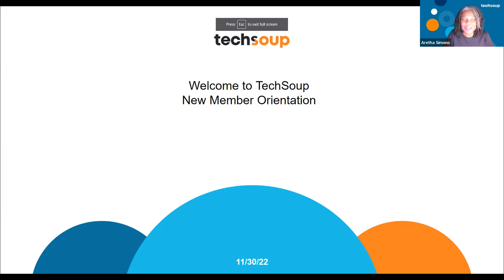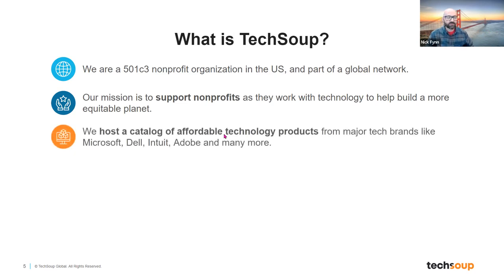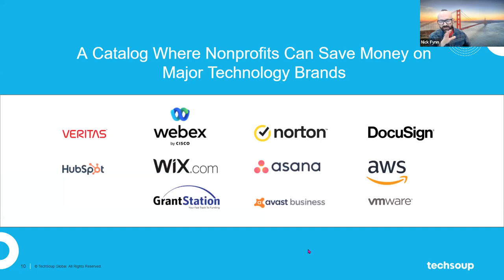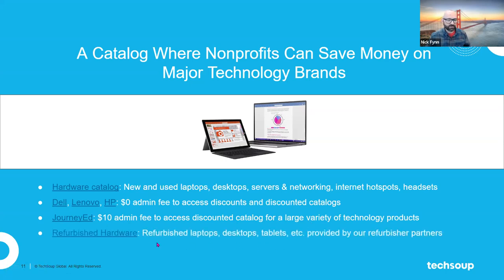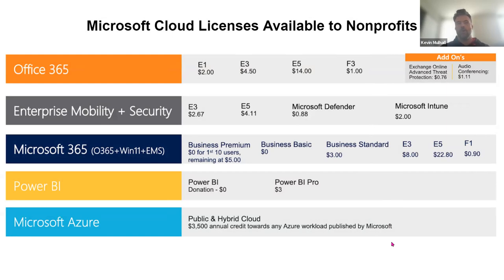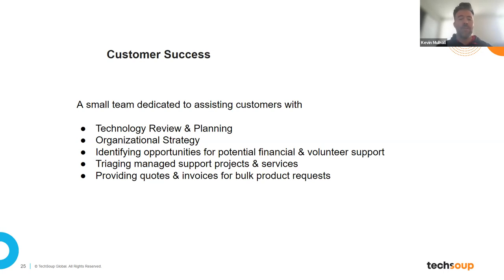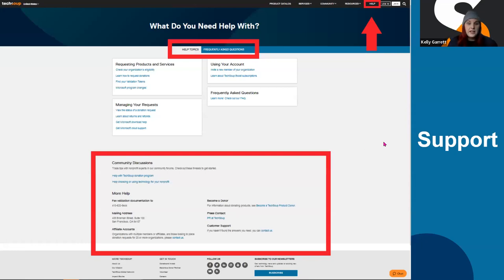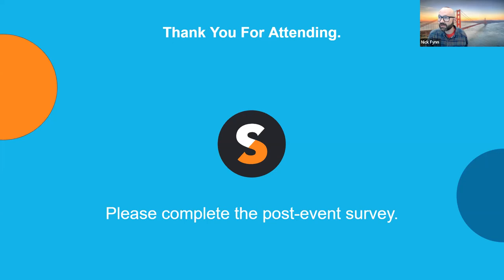Welcome to TechSoup :New Member Orientation and Q & A November 2022